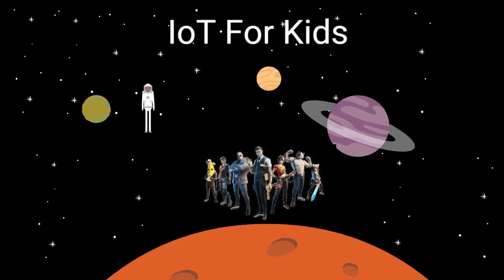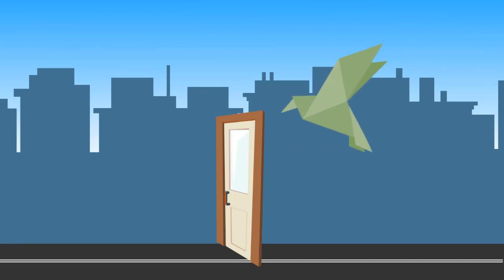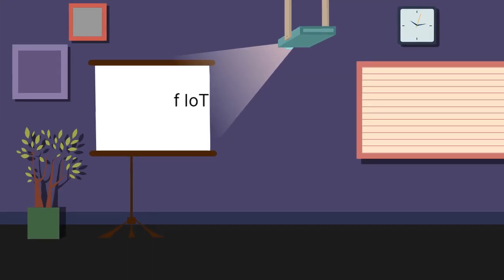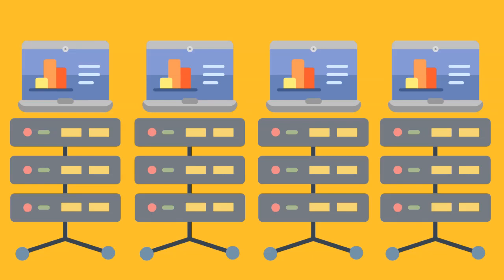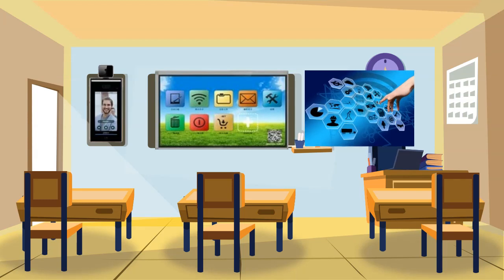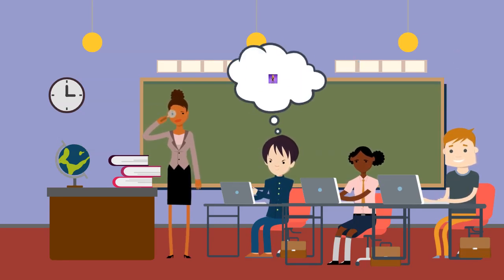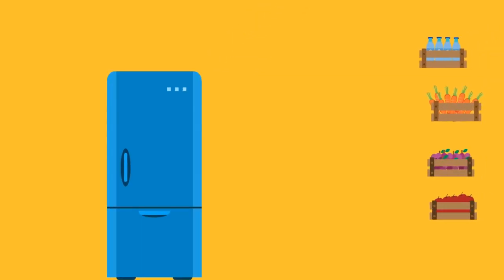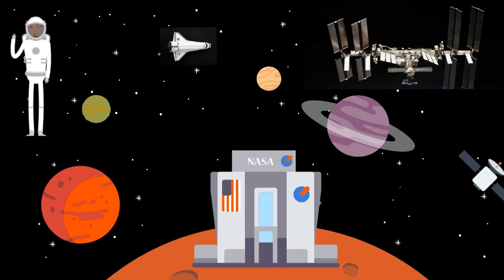The Awesome World of IoT For Kids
Kids have a real passion for technology, and we have a duty to guide and teach our kids about technology in fun, engaging and safe ways.

This little 5 minute video is to help your little ones start to understand IoT (Internet of Things)

Why not watch it yourself, and then amazing your kids with your super cool tech knowledgeable.